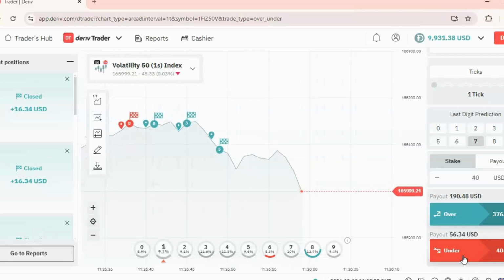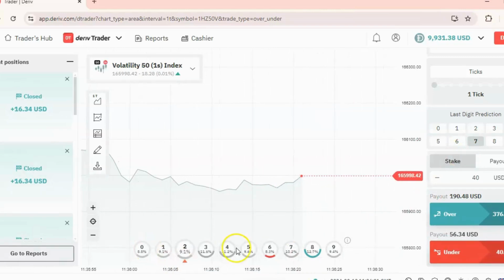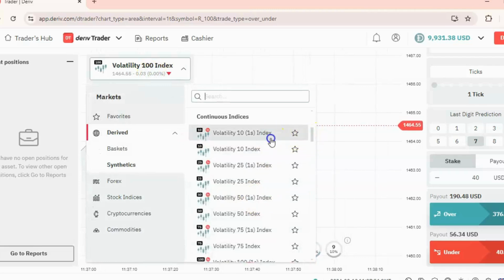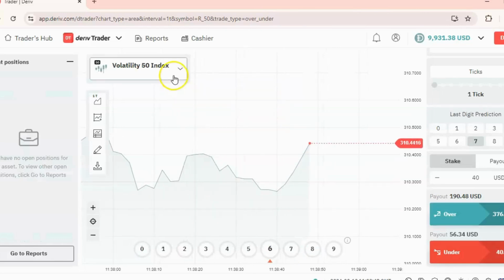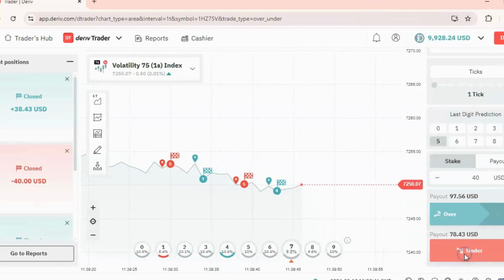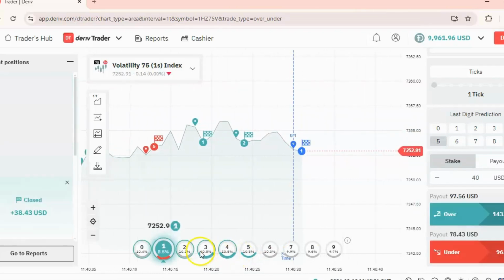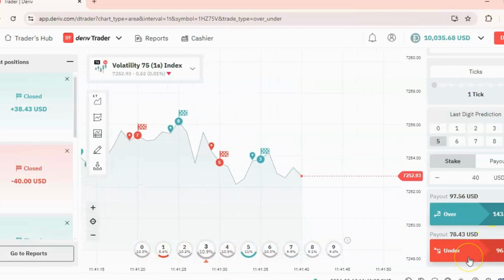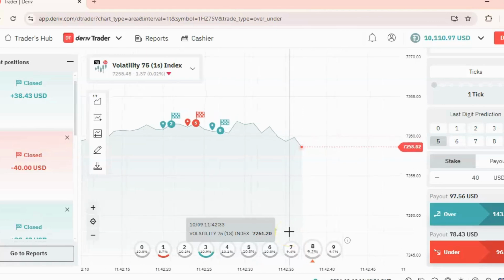MAKE $100 PER MINUTE WITH UNDER AND OVER STRATEGY / TRY THIS UNDER 5 STRATEGY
In this video, we'll introduce the UNDER 5 strategy, a simple yet effective approach for beginners in trading. The  strategy helps you make fast and consistent profits by identifying key market patterns. We'll break down each step, show real-time examples, and explain how you can start earning up to $80 every second. Whether you're new to trading or looking to enhance your skills, this strategy will guide you through making smart, profitable trades.